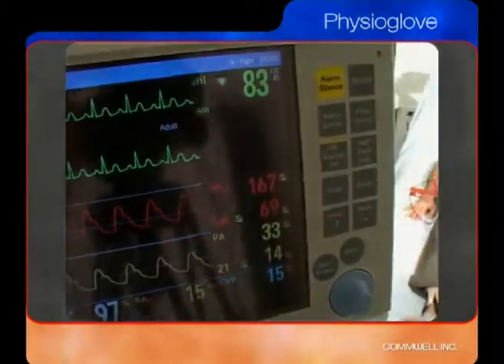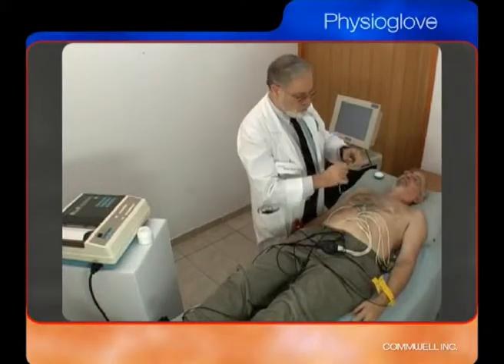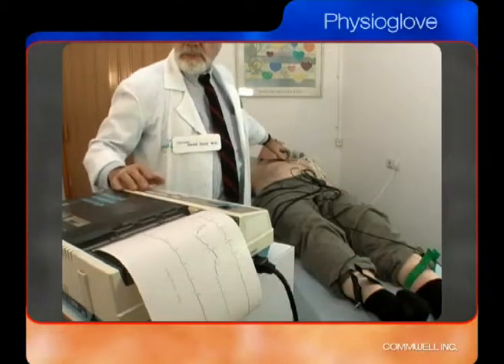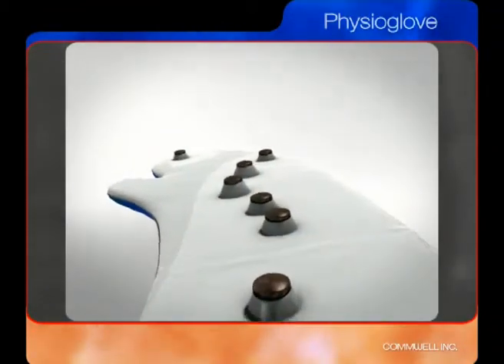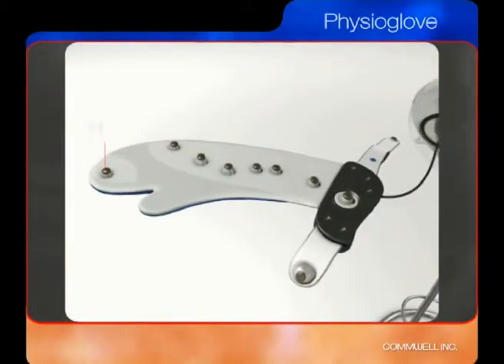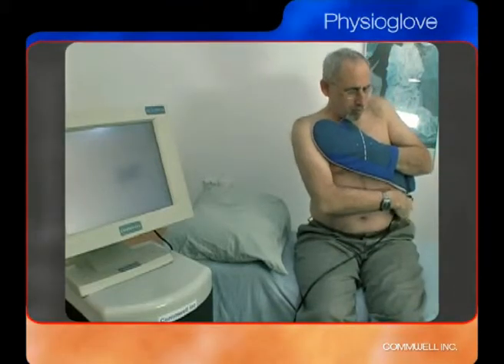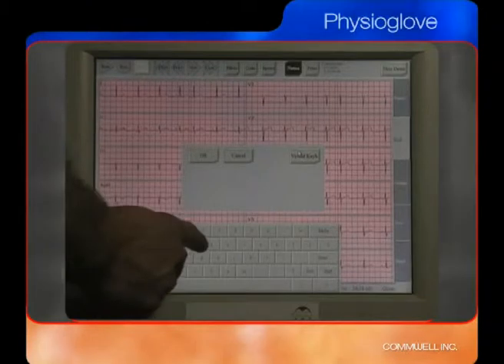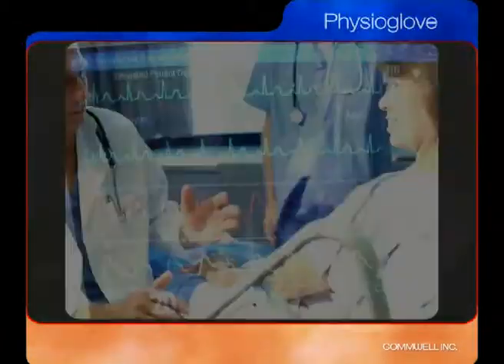The Commwell Physioglove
This integrated, multi-parameter "PhysioGlove" is the next generation, all in one, ambulatory monitoring device to be use by a wide range of patient populations in need of monitoring and disease management as well as emergency intervention capability.